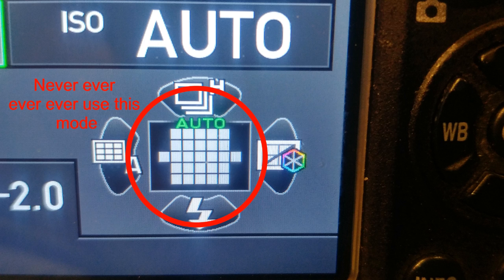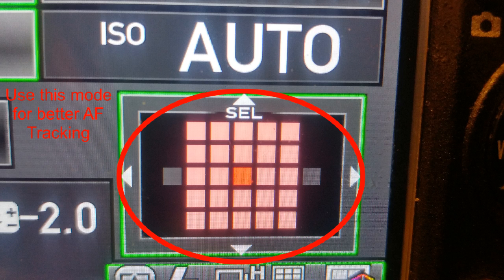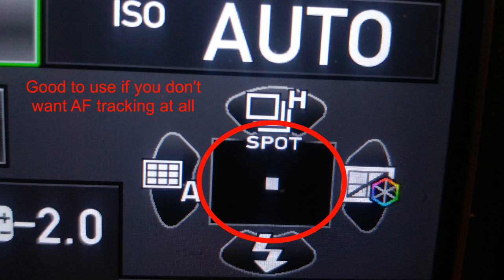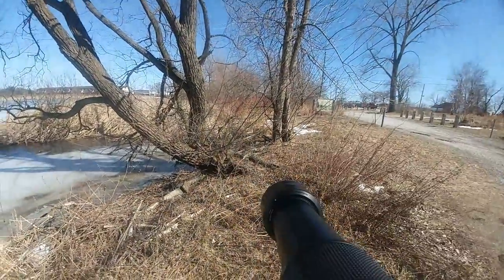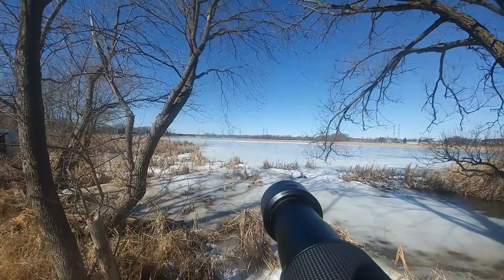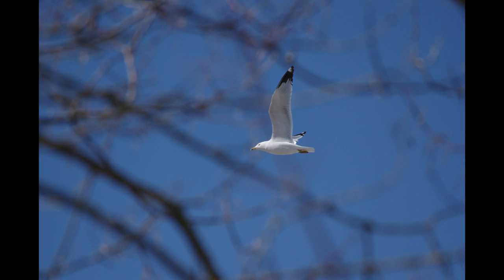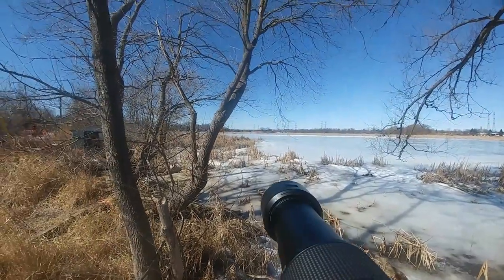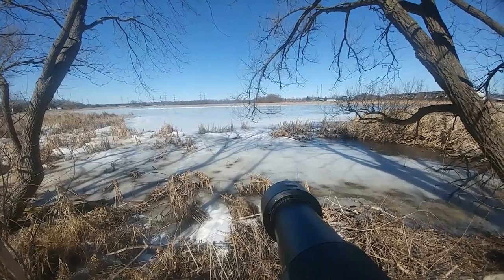What to know about Pentax Continuous Auto Focus (AF.C), Auto, SEL-Expanded and Spot.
In this video, I show the difference between full Automatic AF, Select AF with expanded AF enabled and Spot AF in AF.C (Continuous Auto Focus).
There seems to be some misunderstandings regarding the terminologies between the terms Tracking, Continuous, and Expanded.
Tracking is simply following the subject across the field of view.
Continuous Auto Focus is allowing the Auto Focus to work continuously until you let go of the button, so if your subject moves, the camera can re-acquire focus as the subject moves as long as they're where that centre focus point is (Spot).
Expanded Auto Focus allows neighbouring focus points to pick up the subject as it moves across the field of view without you having to keep them in the centre (SEL - Expanded, also allows you to change the main focus point and keep the tracking enabled).
Auto allows the camera to make all the focus decisions based on distance to subject, most contrast and what's closest to the camera regardless if it's in the centre or off to the side. The camera will pick the easiest thing it can focus on.

Here is the link to the other video about using Automatic Auto Focus.